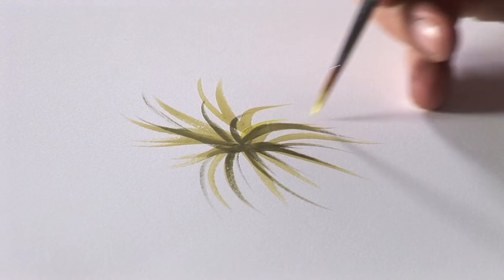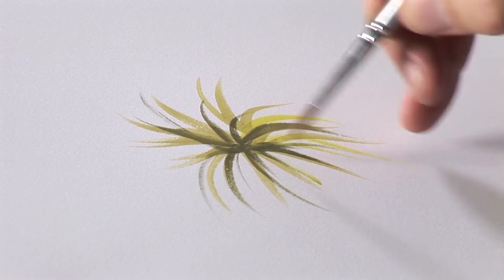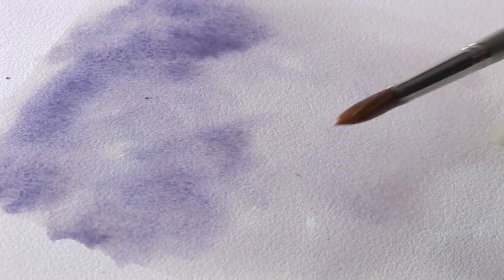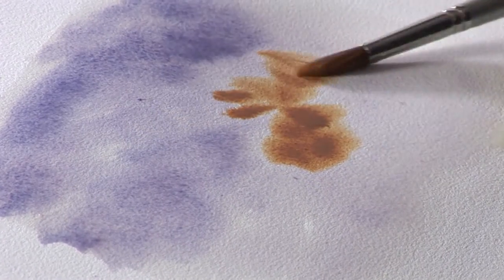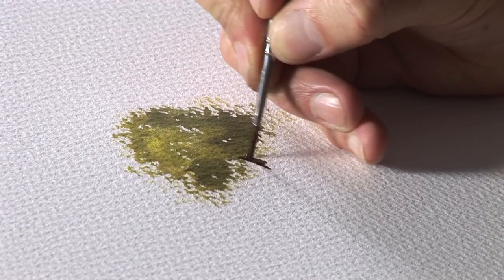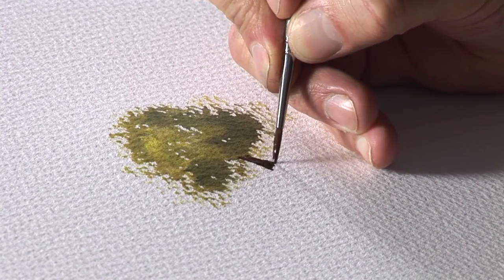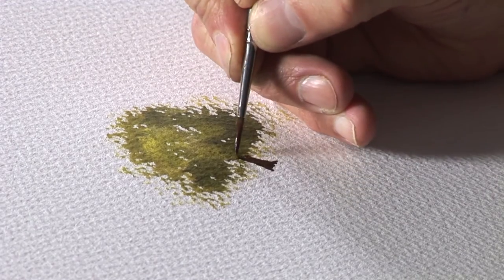Moulin du Roy Watercolour Paper